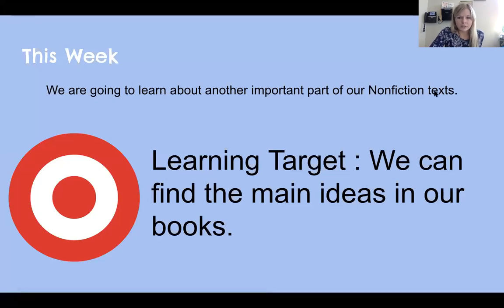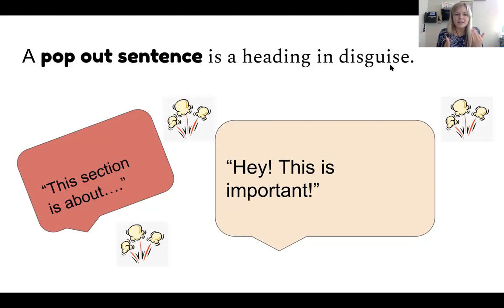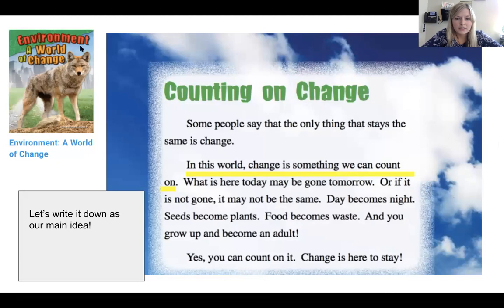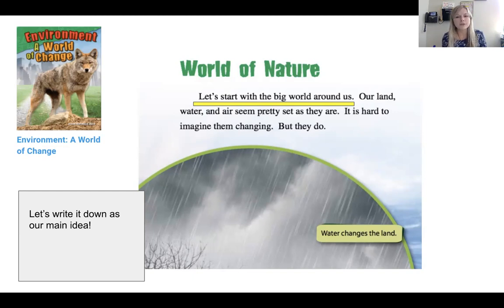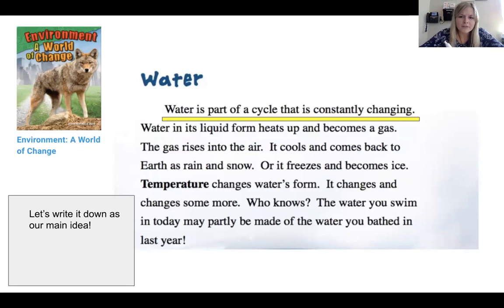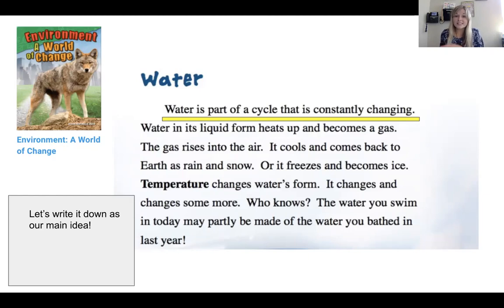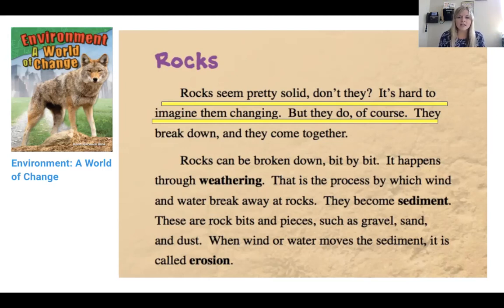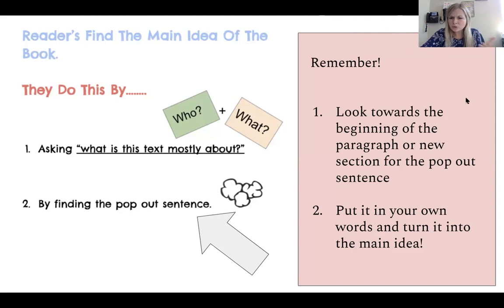Main Ideas Day 3